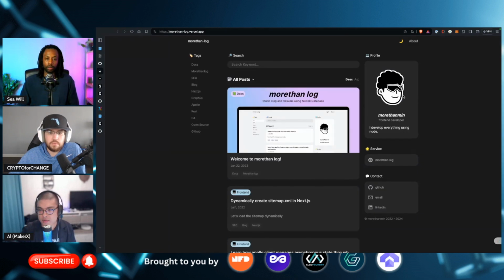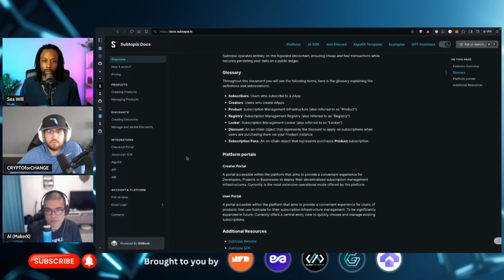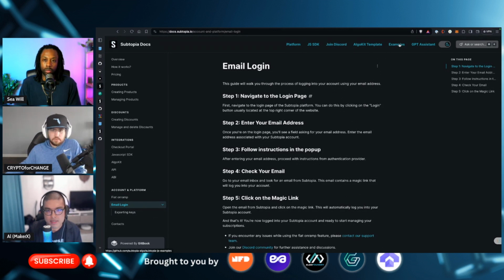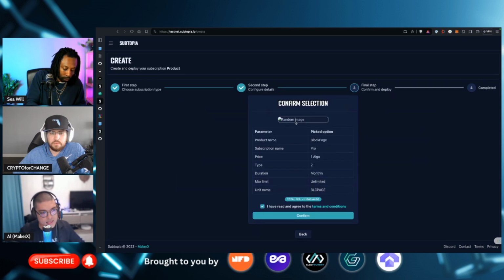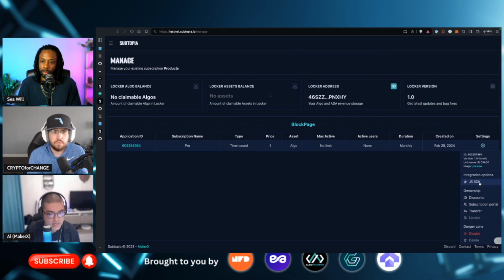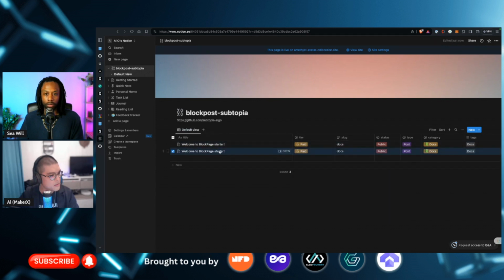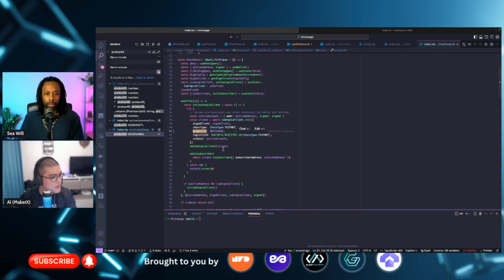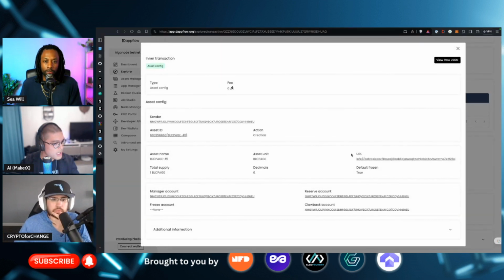ACCEPT ALGO: How to use SUBTOPIA for Subscription Management (Tutorial)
✅ Lofty | Fractional Real Estate Marketplace. Buy just a fraction of a property and collect your first rent payment today.

✅ NFDomains | The Algorand name service & marketplace for Non-Fungible Domains — unique, readable, identities for your wallet.

✅ Exa Market | Innovative NFT marketplace empowering creators and collectors — Buy, sell, & discover NFTs easily.

✅ Gora Network | Gora is a decentralized oracle network aiming to power the next generation of decentralized applications.

✅ AlgoFoundry | Algo Foundry is a venture studio that is focused on developing Dapps for the Algorand blockchain.

Non-Fungible Domain: thenextblock.algo
Algorand Wallet Address: CILFKZZITEJ4YG43MSM2XAB6OMZ42RMUQB5662U5ZWBXTZCBMQ5YJ2DNXI
*Note this wallet can only accept Algorand and Algorand Standard Assets*

❎ We are not CPAs, attorneys, insurance, or financial advisors, and the information in these videos shall not be construed as tax, legal, insurance, or financial advice. *IF* stocks, companies, cryptos, or other assets are mentioned, the hosts *MAY* have an ownership interest in them -- DO NOT make buying or selling decisions based on the hosts' videos. If you need such advice, please contact a qualified CPA, attorney, insurance agent, or financial advisor. Linked items may create a financial benefit for the hosts. Any use of other media is by fair-use only.